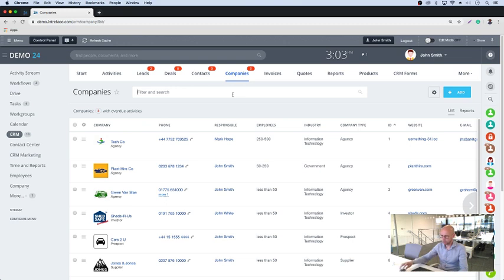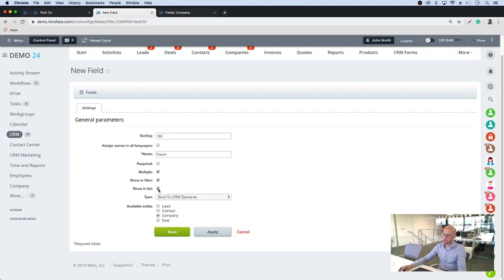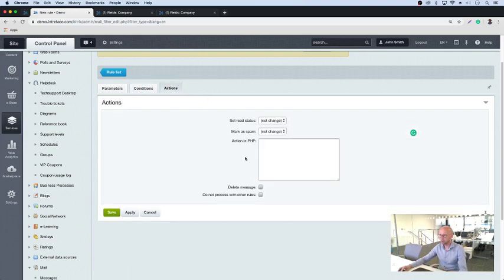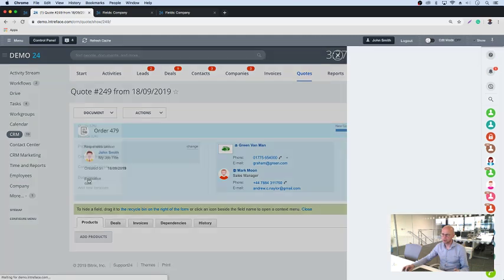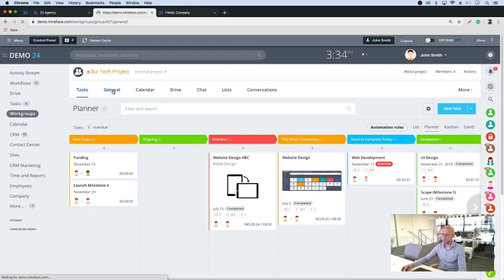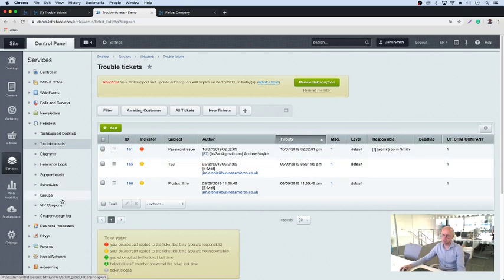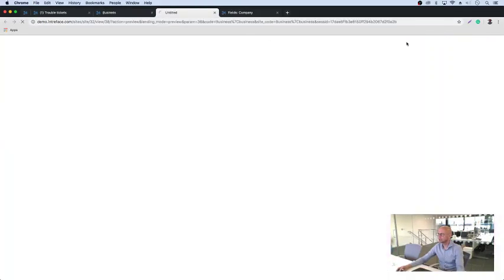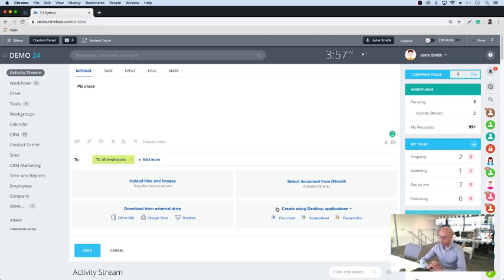Bitrix24 Q&A Session Live Stream